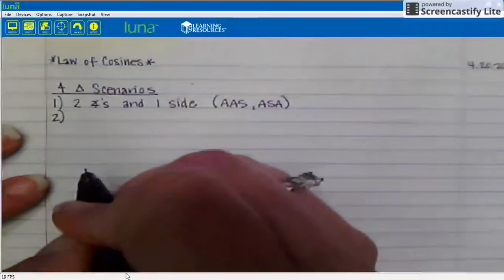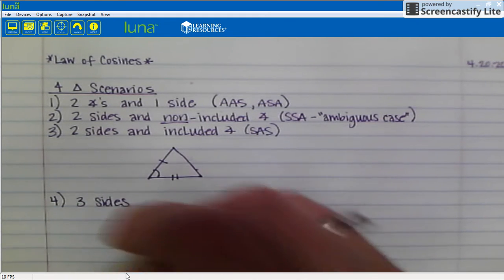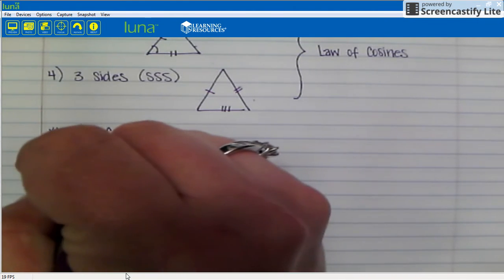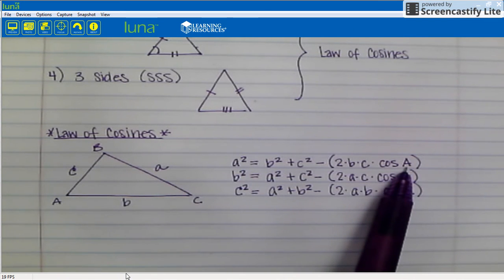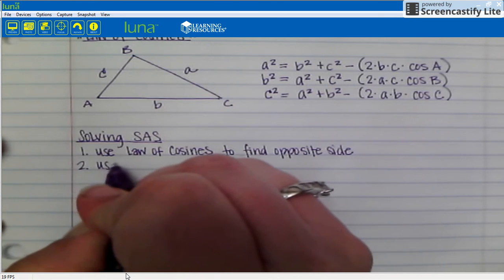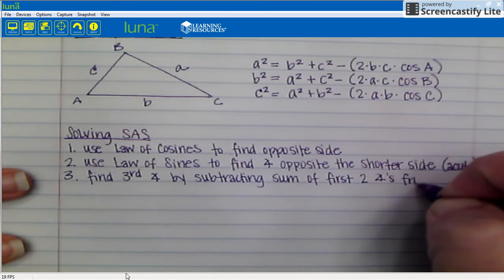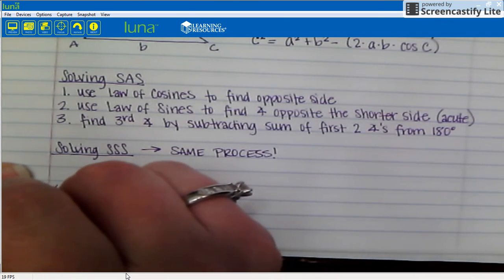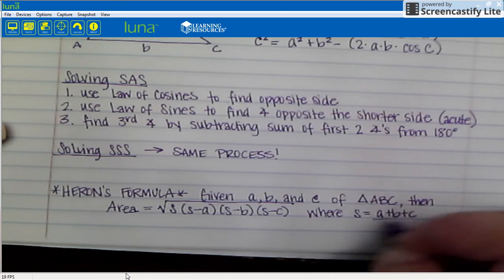Law of Cosines (Part 1)